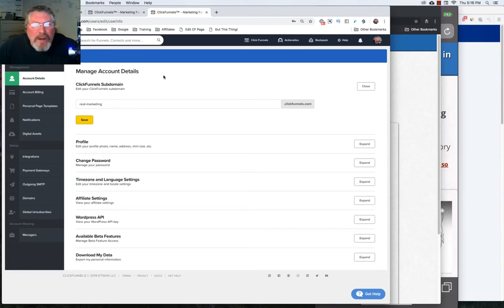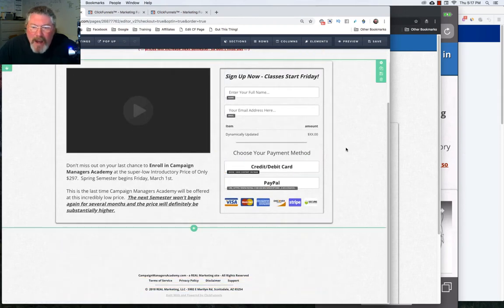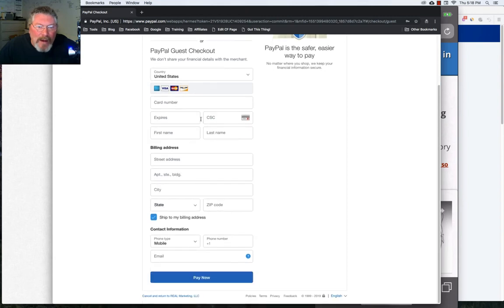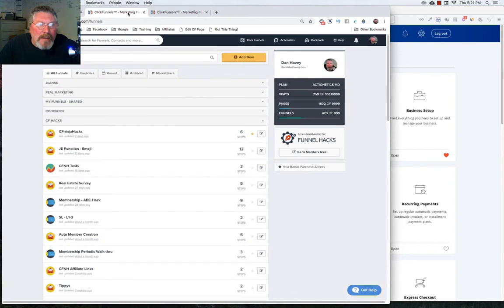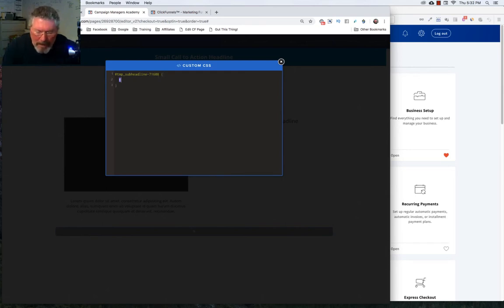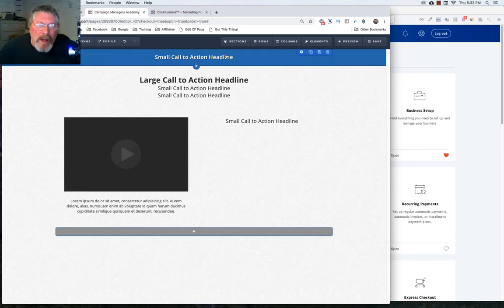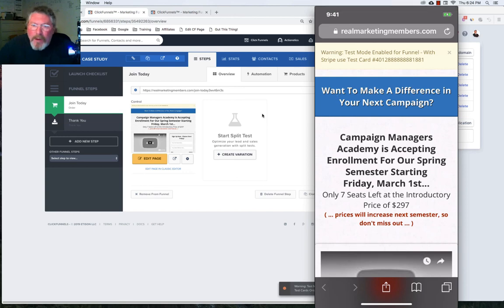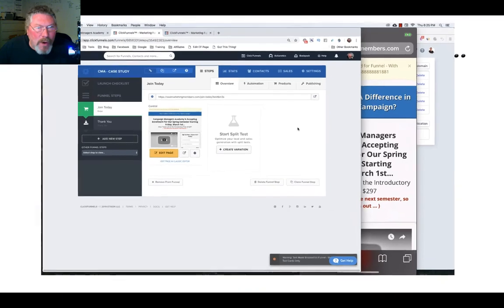ClickFunnels 1.0 - How To Set Up an Order Form with 3 different Payment Types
In this video I show how to set up an Order Form with Stripe, Paypal and Apple/Android Pay - this allows someone with the Clickfunnels $97 plan to have multiple Payment Gateways...

In this video tutorial titled "ClickFunnels 1.0 - How To Set Up an Order Form with 3 different Payment Types," Dan Havey from CF Ninja Hacks guides viewers through the process of building a website using ClickFunnels. The website has four sections, including a pre-header, an order section, and a footer. The order section consists of three payment buttons: credit/debit card, PayPal, and Apple/Android pay (visible only on mobile). Dan demonstrates the live version of the site and explains the payment process for each button. He also showcases the mobile view and the functionality of the Apple/Android pay button. The tutorial covers various elements, including sections, rows, columns, and elements within ClickFunnels. The setup process involves naming sections, adding elements, setting up the background, adjusting spacing, creating buttons, hiding elements, and applying styles. Dan also discusses integrating SMTP, setting up metadata, and configuring payment gateways. The tutorial concludes with testing the order form on a mobile device.

Bullet points:

The tutorial focuses on setting up an order form with three different payment types using ClickFunnels.
The website has four sections: pre-header, order, and footer.
The order section contains three payment buttons: credit/debit card, PayPal, and Apple/Android pay (mobile-only).
Dan demonstrates the live version of the site, explaining the payment process for each button.
The tutorial covers various ClickFunnels elements like sections, rows, columns, and elements.
Steps include naming sections, adding elements, setting up the background, adjusting spacing, creating buttons, and hiding elements.
Integration of SMTP and configuration of payment gateways are discussed.
Testing the order form on a mobile device is performed.
The tutorial provides an overview of the entire process and showcases the functionality of ClickFunnels in creating an order form with multiple payment options.